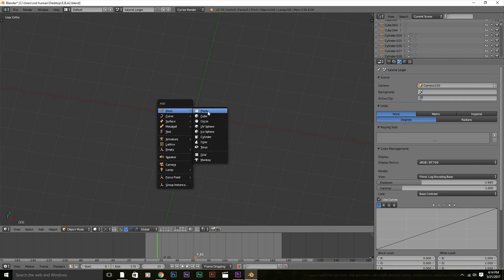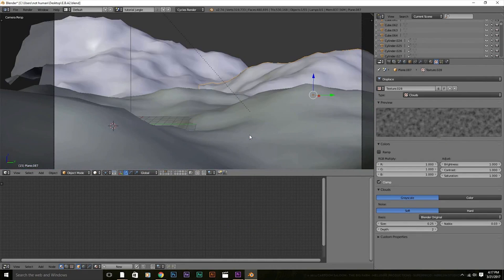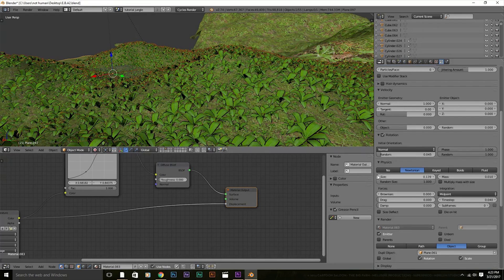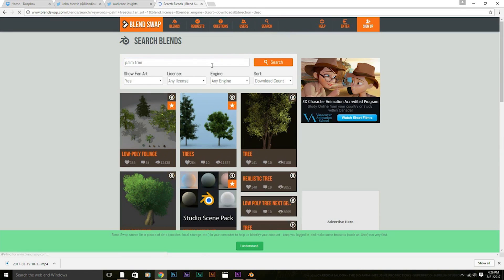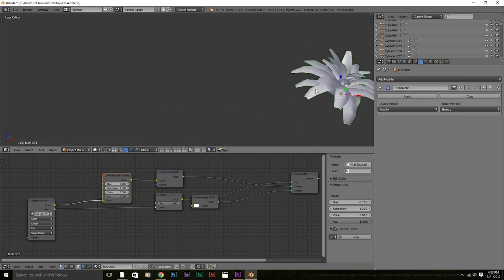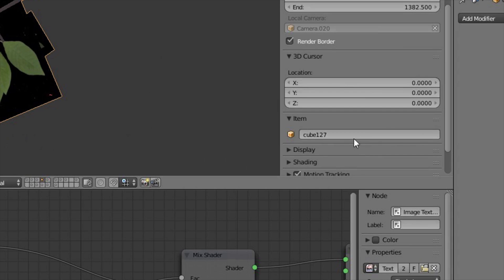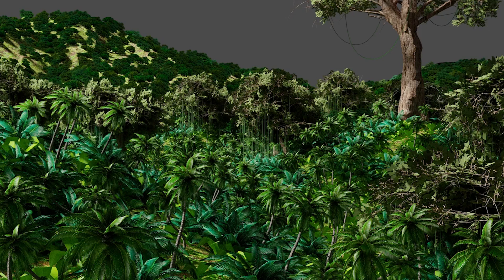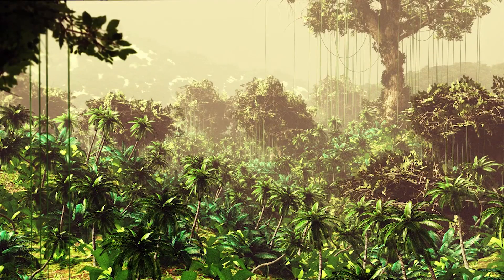How to: Advanced Jungle Workflow: Blender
Edit:  This video's old. The Fandependant Films contest is over

This is a workflow for creating some nice looking jungle goodness in Blender.
The final result is rendered in cycles, utilizing filmic blender.
about this channel:
Entrepanuer, Animator, Filmmaker/VFX artist living in the beautiful state of Hawaii.

As of 2017, I dropped out of college to shoot a independent feature length movie. well see how it goes!

Wanna be cool? well, you are only cool if you follow me in all these places